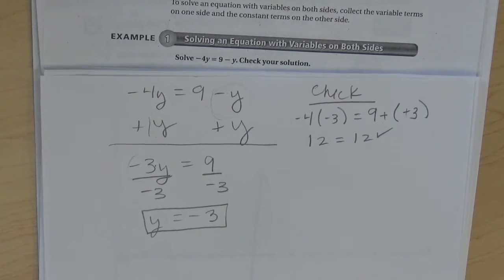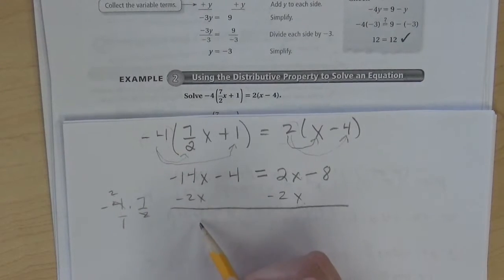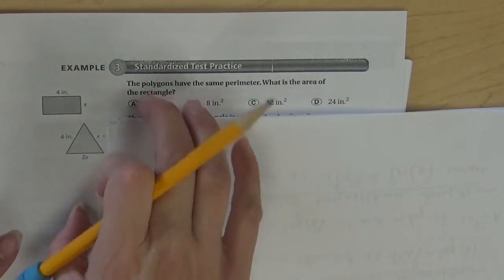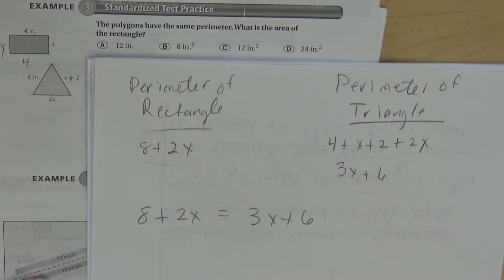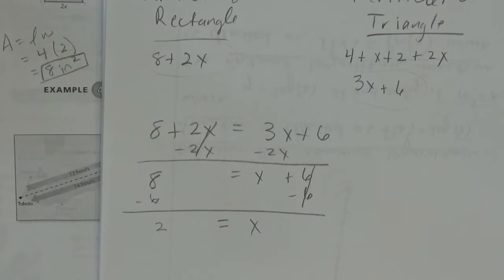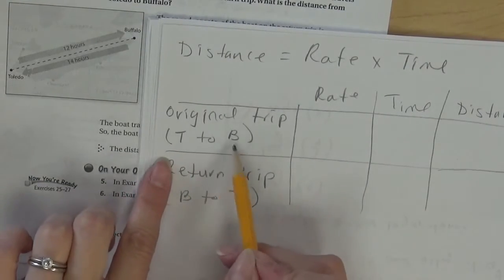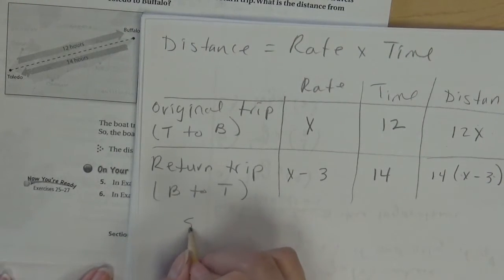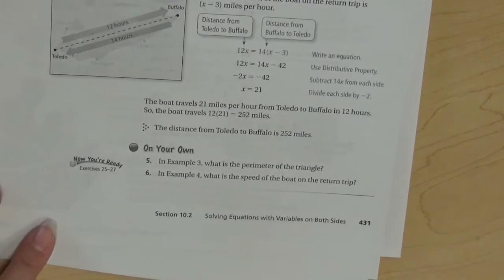Copy of Solving Equations with Variables on Both Sides